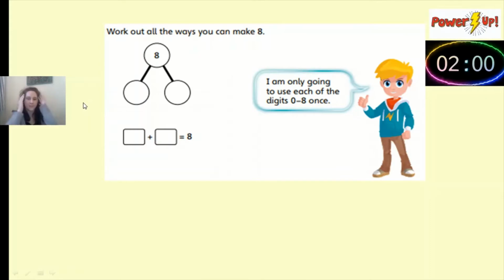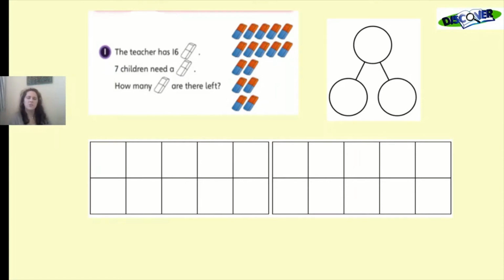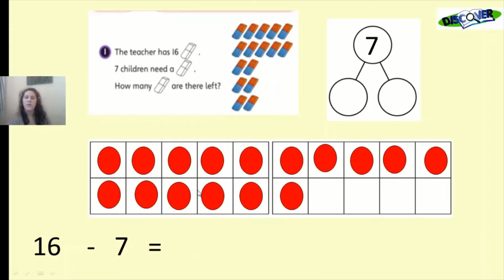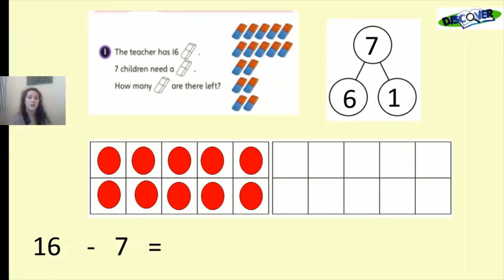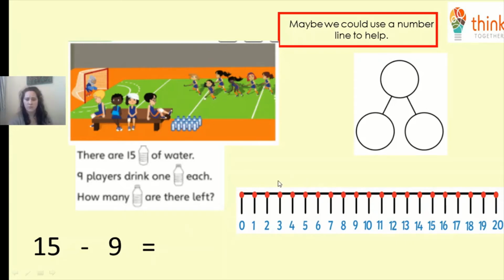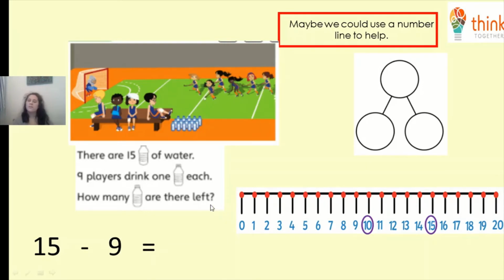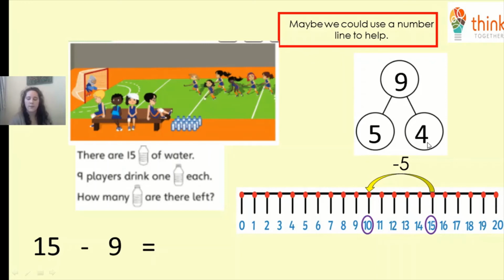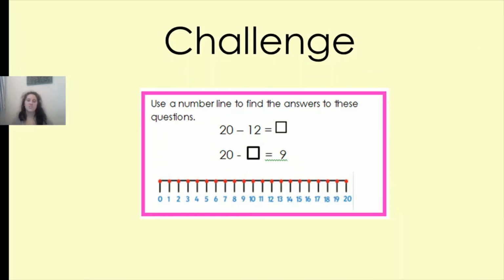Year 1, Maths 11.02.21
In today's lesson we will be subtracting crossing the 10.